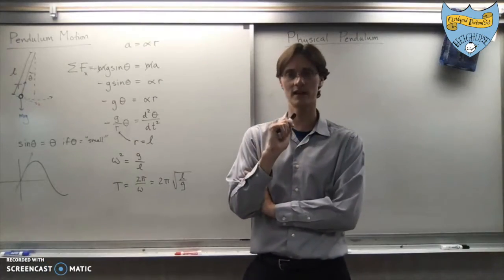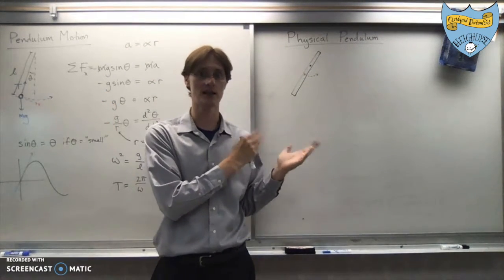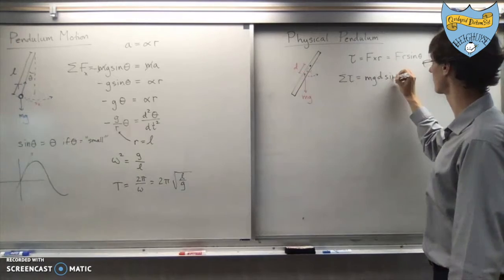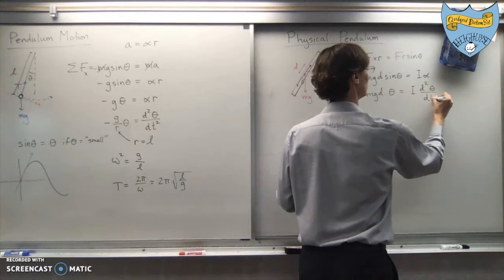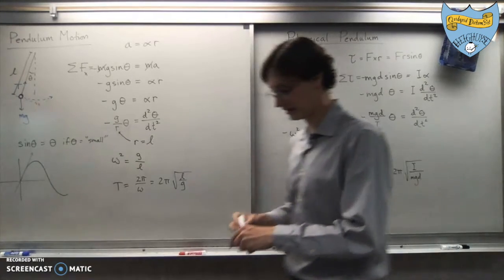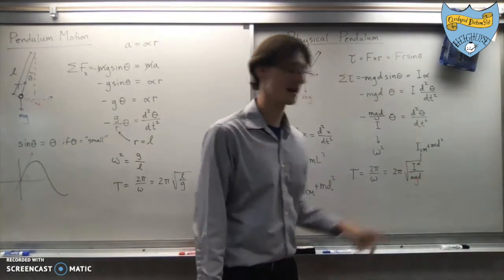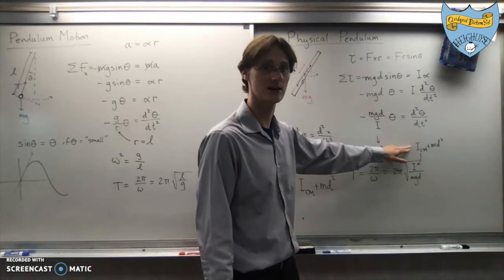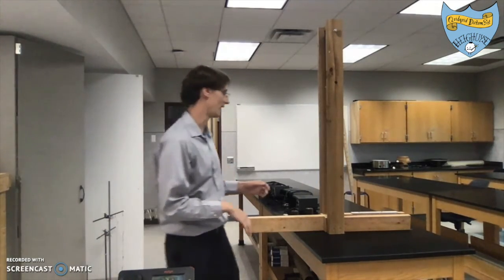AP Physics - Unit 05 - The Physical Pendulum